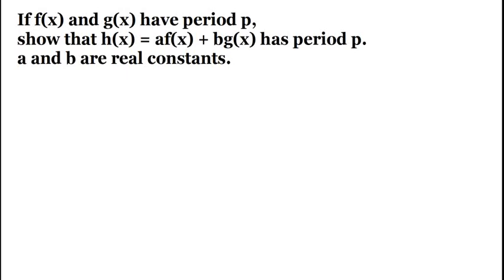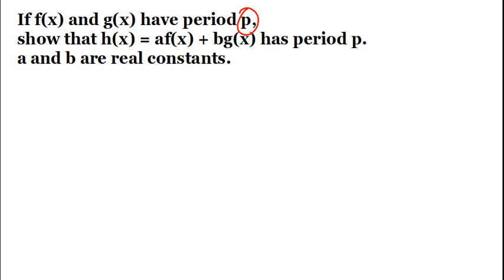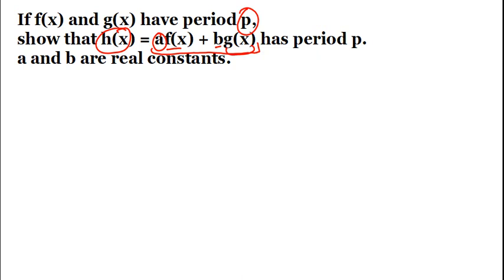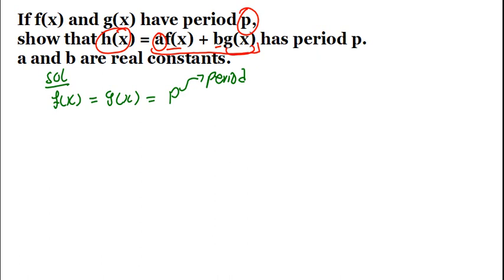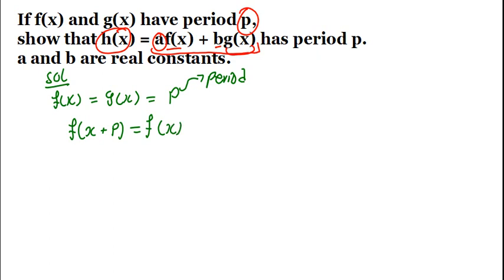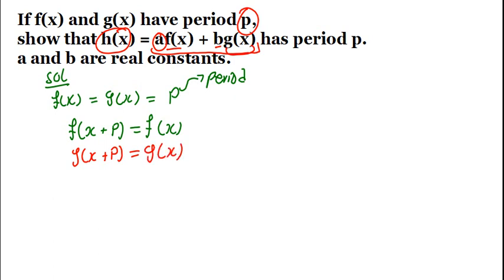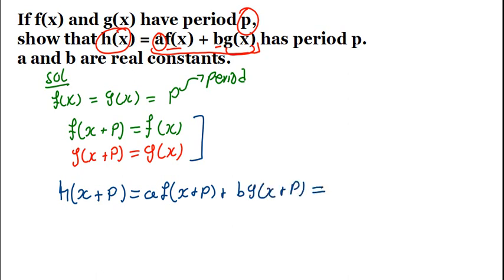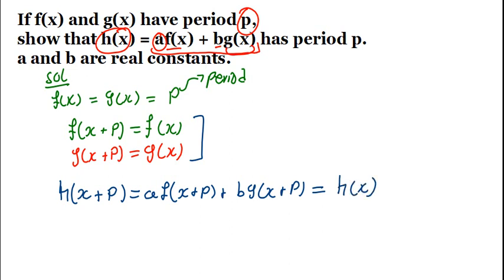If f(x) and g(x) have period p, show that h(x) = af(x) + bg(x) has period p | Fourier Series.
If f(x) and g(x) have period p, show that h(x) = af(x) + bg(x) has period p.
 a and b are real constants.